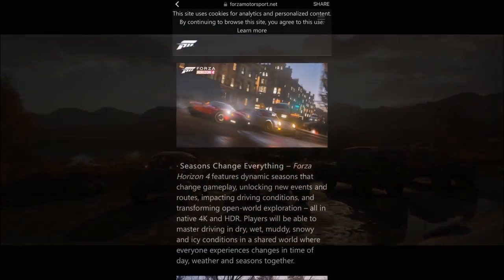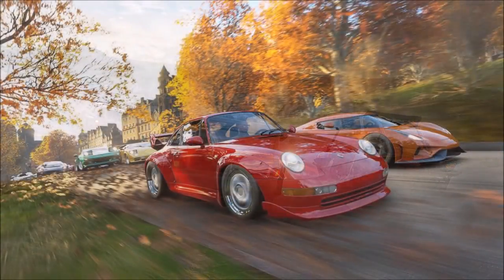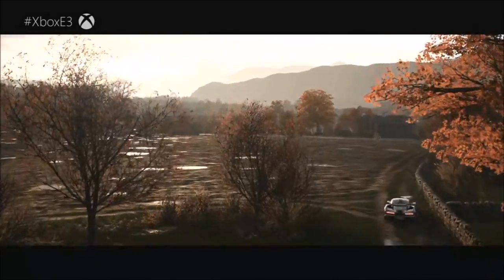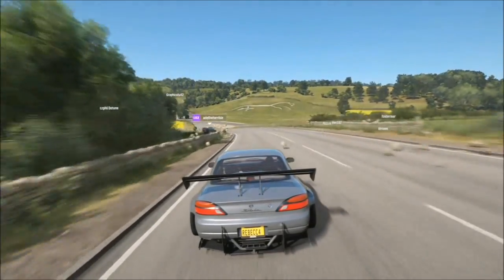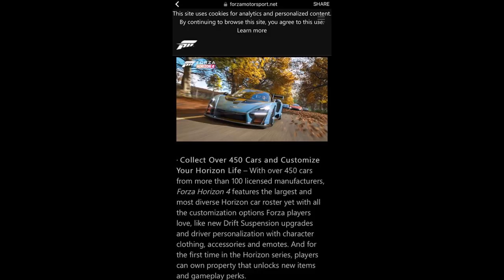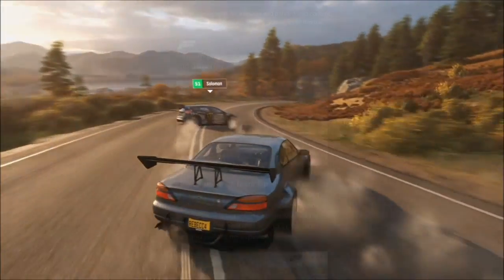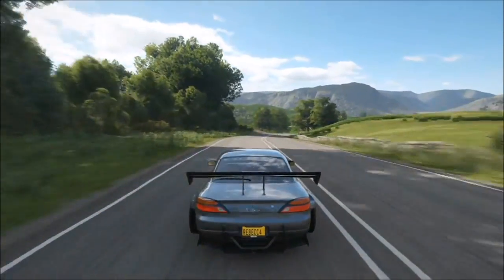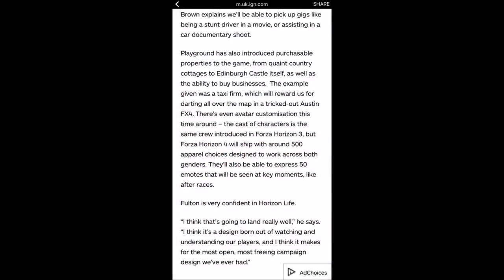Forza Horizon 4 - 5 NEW Cool Features - Purchasing Properties/Businesses etc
Here are 5 Cool NEW features that have been added into Forza Horizon 4. Such as purchasing properties/businesses, and new game modes, new customisation options etc...